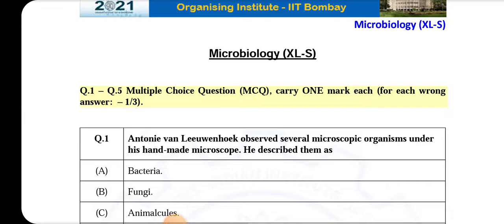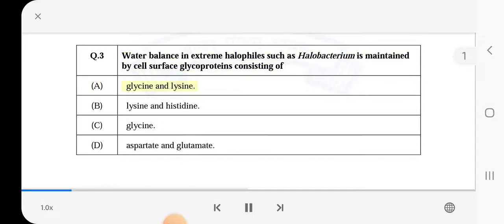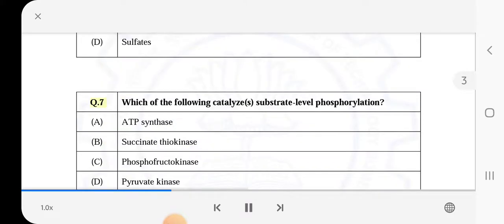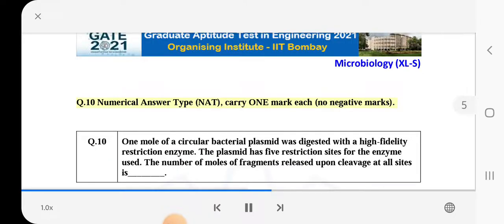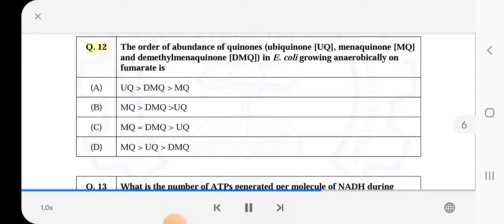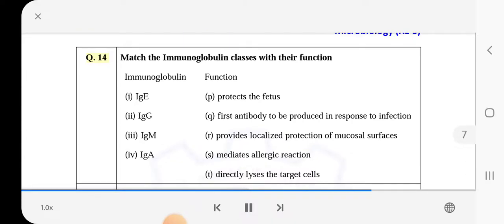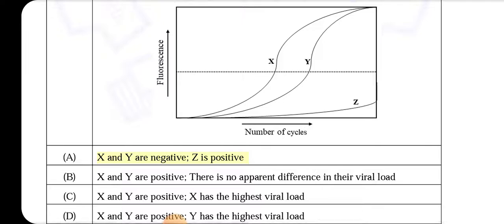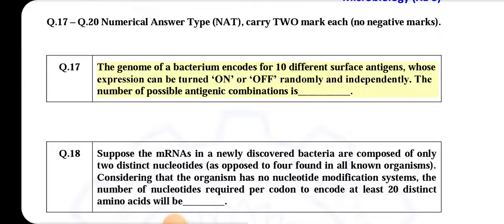Gate XL-S 2021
NAT Ans- 5, 1024, 5, 24, 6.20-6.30